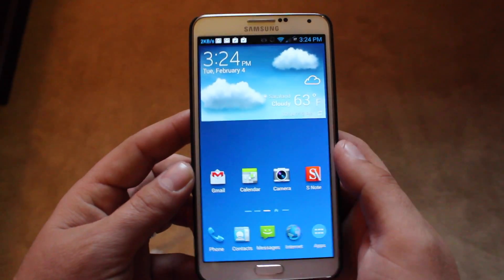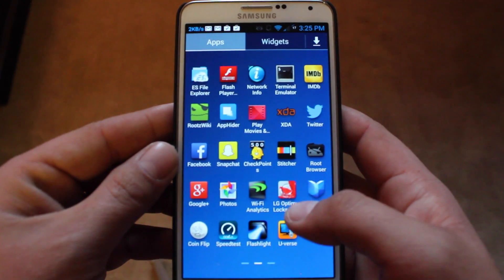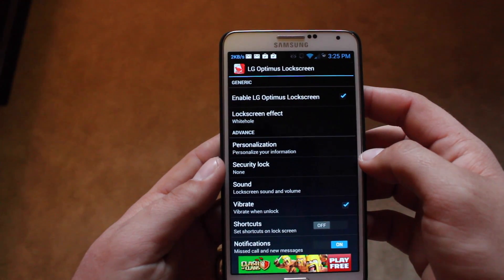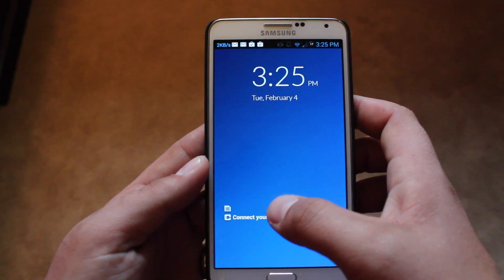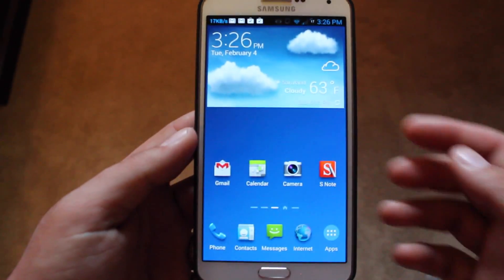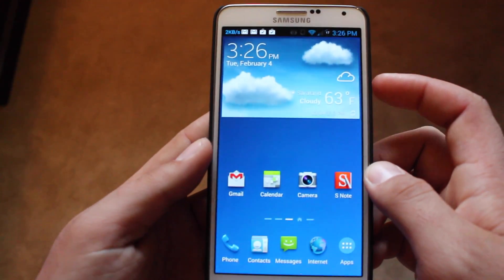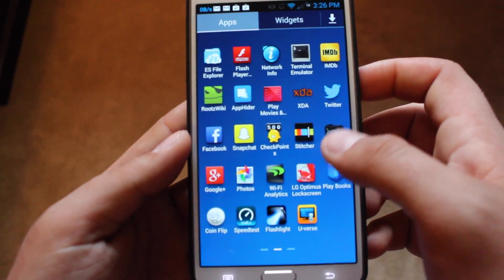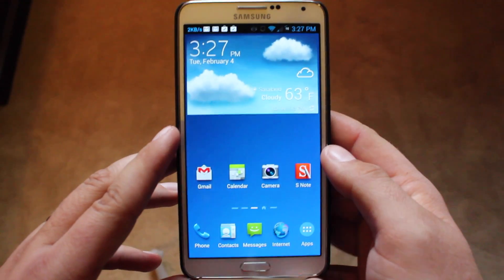APP LG Optimus LockScreen For Any Android Device [FULL REVIEW]